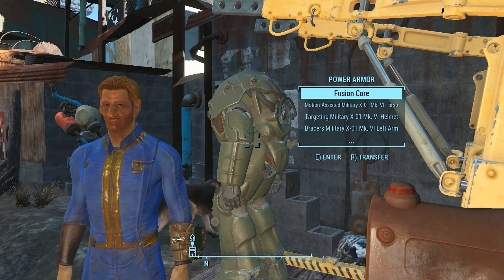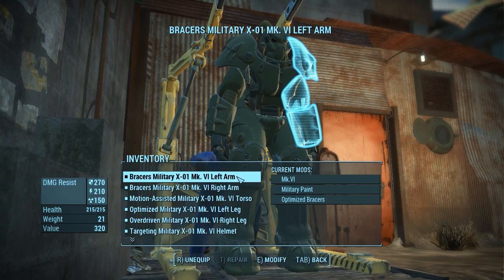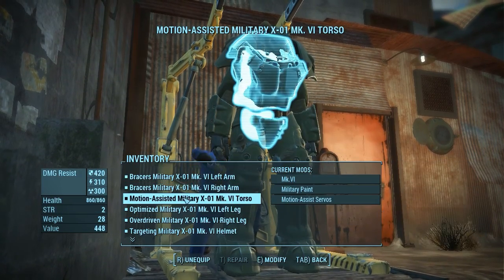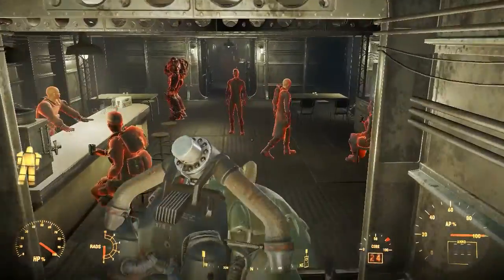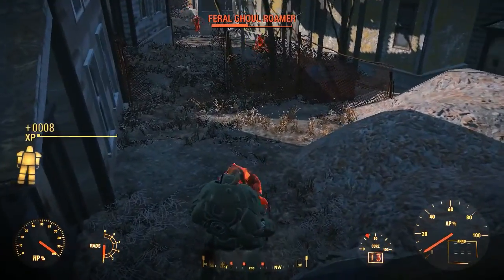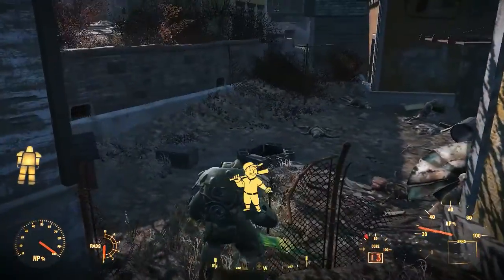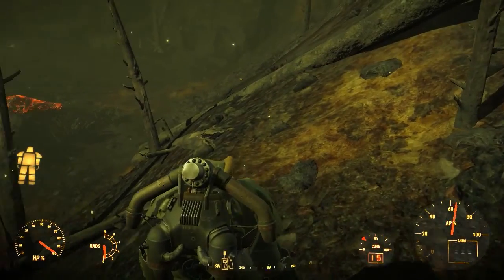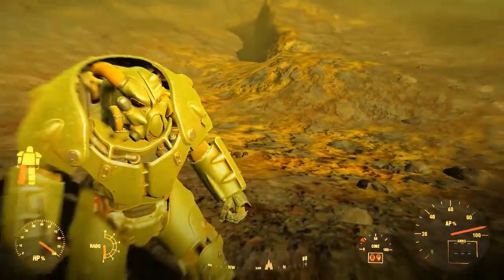Fallout 4 : How-to : Power Armor Melee Featuring "Taduh"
This was a quickly assembled video to share my love of this Fallout 4 combat style.  All clips were recorded while playing on survival difficulty.

The weapons used are Grognak's Axe and Kremvh's Tooth.

The perks that compliment this play style/build are:

(Listed in order of importance)
Pain Train (Str)
Big Leaguer (Str)
Moving Target (Agi)
Bloody Mess (Lck)
Idiot Savant (Lck)
Solar Powered (End)
Chemist (Int)
Rooted (Str)
Blacksmith (Str)
Armorer (Str)
Science (Int) (Only for jetpack/Targeting Hud)